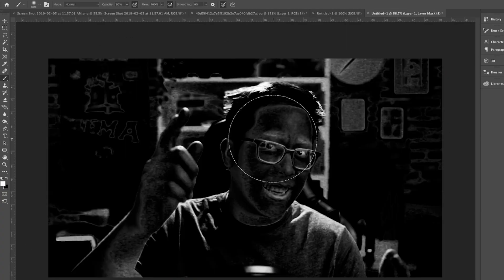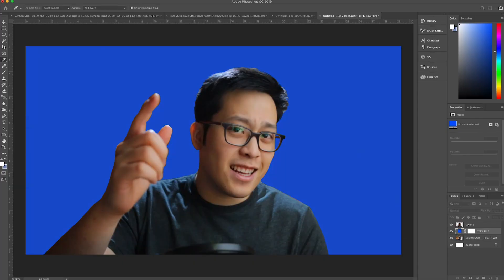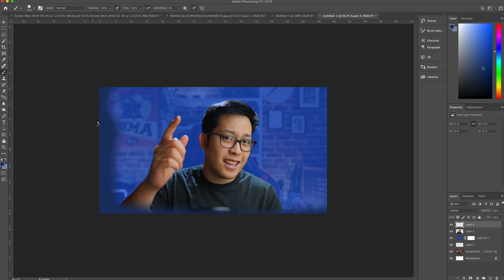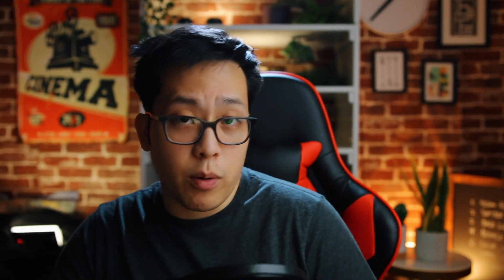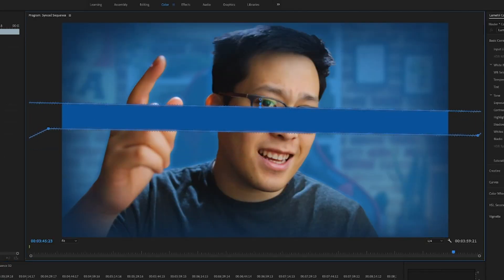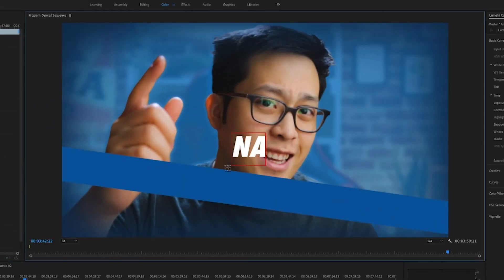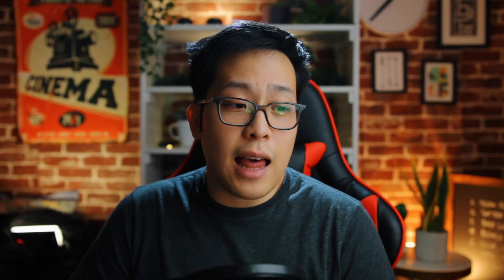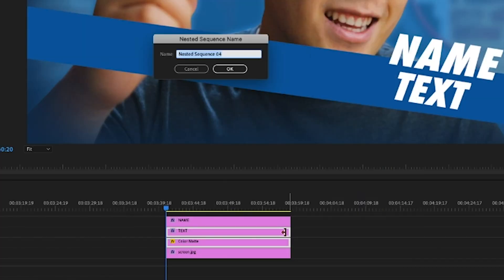How to Copy the Brooklyn Nine-Nine Intro Sequence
In this video I show you how to re-create the title sequence from Brooklyn 99 in adobe premiere pro and photoshop.